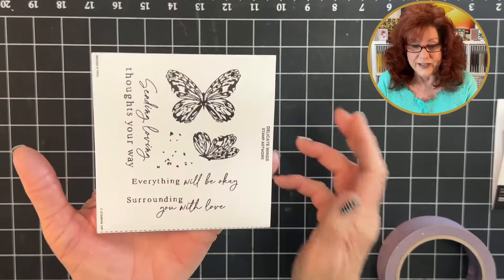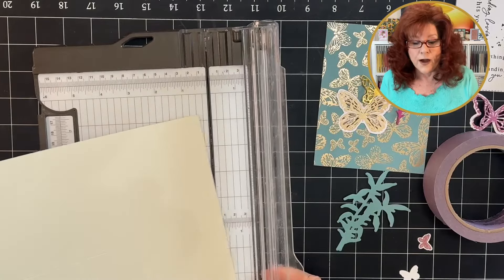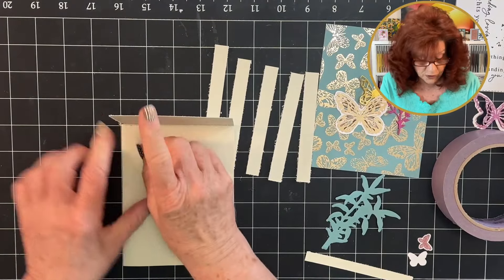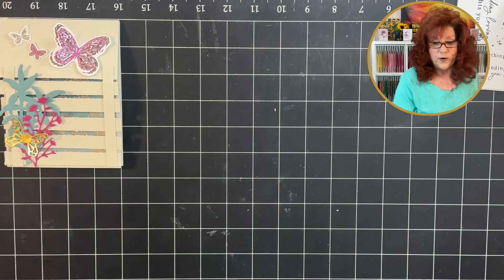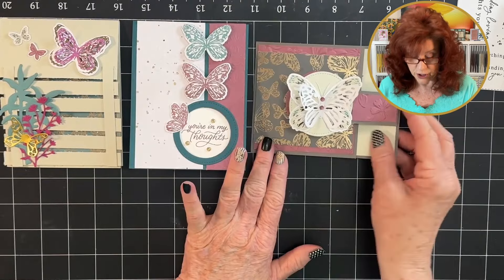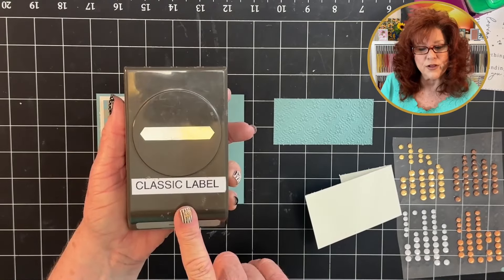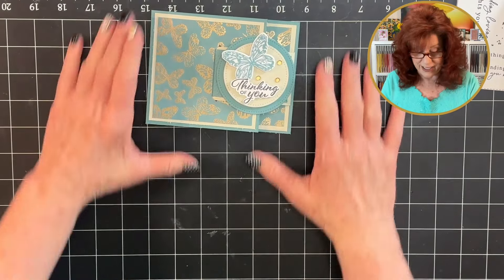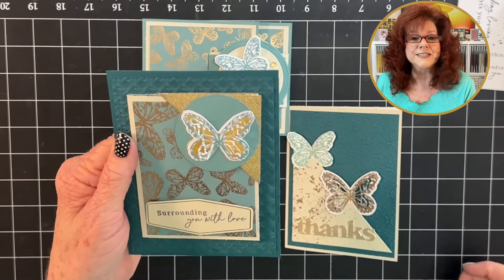Are You Ready to Make Some WOW CARDS?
Don't buy your cards - make your cards! Do you want to impress your friends and family with personalized creations that scream "Wow!"? Well, look no further! Lets get busy with the April Paper Pumpkin kit and uncover 10  alternatives that will have you saying, "WHAT! You made these from the kit and you still have supplies left!"  We have created 10 DIY cards and there's something for  every skill level.

But wait, there's more! Not only will you learn how to craft stunning cards, but we'll also sprinkle in tips and tricks to make your crafting experience FUN! Whether you're a seasoned pro or a newbie to the crafting scene, this video has got you covered.